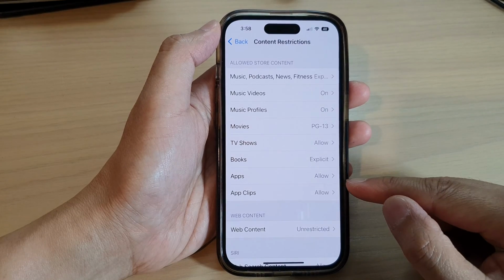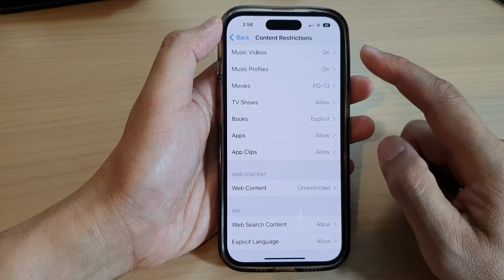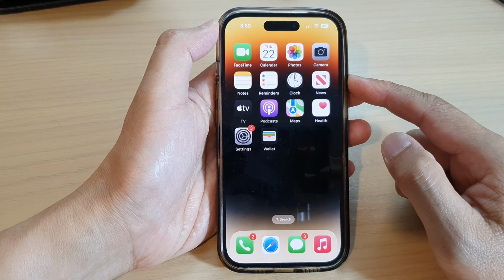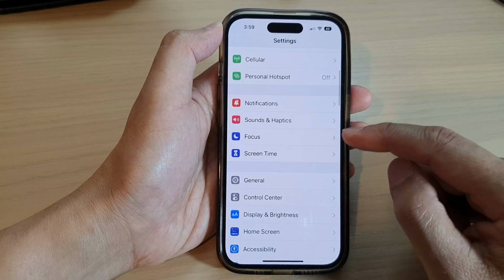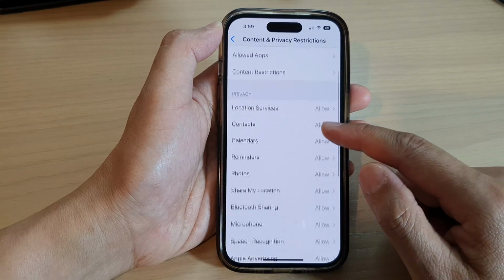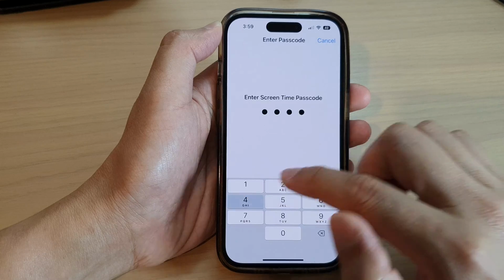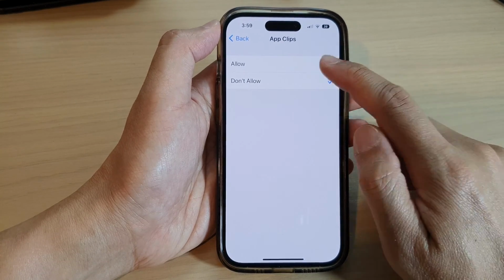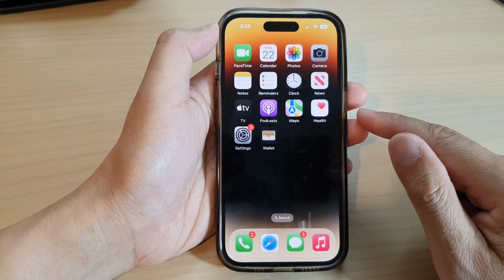iPhone 14/14 Pro Max: How to Allow/Don't Allow App Clips In Content Restrictions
Learn how you can allow or don't allow app clips in content restrictions on the iPhone 14/14 Pro/14 Pro Max/Plus.